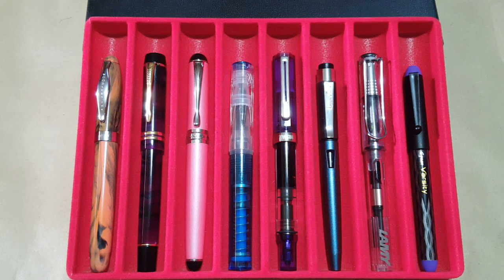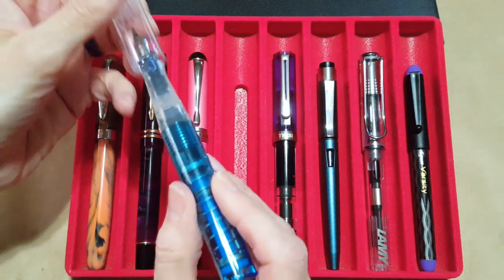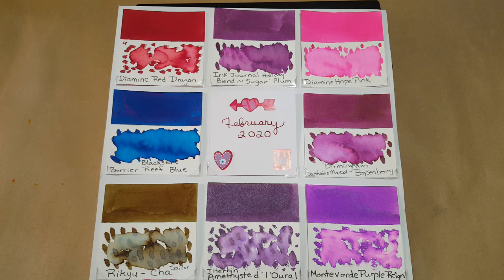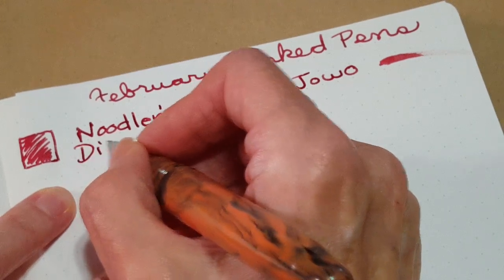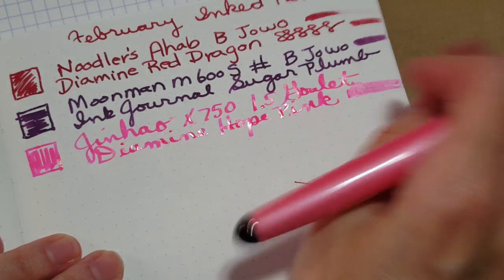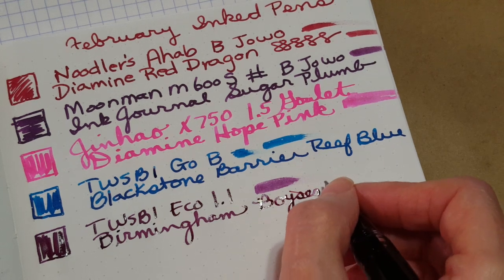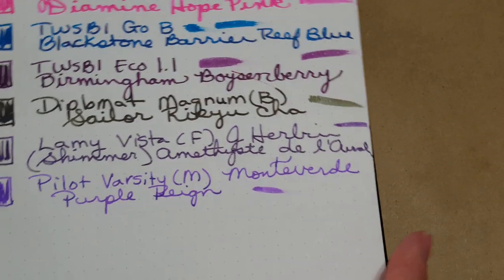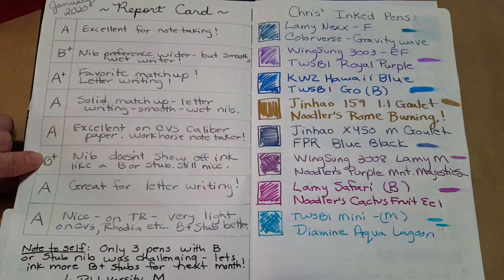Chris' Inked Pens - February 2020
In this video I show you the pens and inks I'm using for February and we take a look back on the report card for my ink/pen combinations I used in January. At the beginning of the writing sample portion I had some technical difficulties (with camera focus) but it seems to get better around the third pen with some adjusting - I do apologize and I'll look into solutions for this!   The alternate video making location has it's challenges!

Pens and inks shown in this video:
1. Noodler's Ahab (Cherokee Pearl) - with a B JoWo nib - Diamine Red Dragon
2. Moonman M600S (Violet Purple Celluloid)  - with B JoWo nib - Ink Journal Holiday Blend - Sugar Plumb
3.  Jinhao X750 (Pink) 1.5 mm Goulet Stub - Diamine Hope Pink
4.  TWSBI Go - B - Blackstone Barrier Reef Blue
5. TWSBI Eco (Purple Translucent) 1.1 - Birmingham Southside Market Boysenberry
6.  Diplomat Magnum (Prismatic Purple/John Doe) - B - Sailor Rikyu Cha
7.  Lamy Vista - F - J Herbin Amethyste de l'Oural
8.  Pilot Varsity - M - Refilled by me with Monteverde Purple Reign
This month will be all about writing a letter a day for InCoWriMo (International Correspondence Writing Month) so I chose mostly broad and stub nibs!   I still have grey ink in 2 TWSBI Go pens -  one each for my Bullet Journal (M - Pilot Iroshizuku Kira Same) and for my Process Notebook (F - Noodler's Lexington Grey.)   Those 2 pens have really worked out great for long term base color for writing in those journals. Thank you so much for joining me!   May you all have a wonderful month of writing and I'd love to hear about any pens and inks you're using this month!   Happy February!